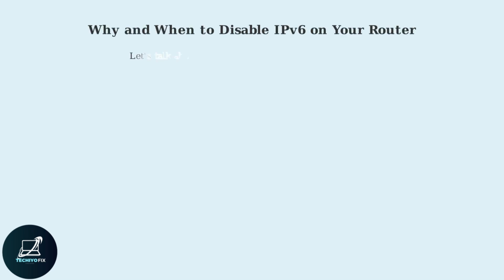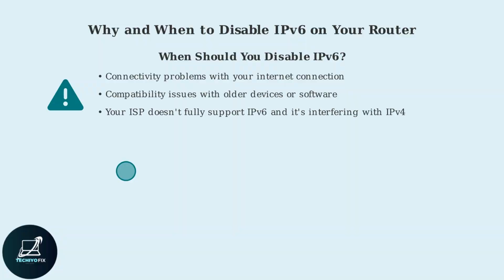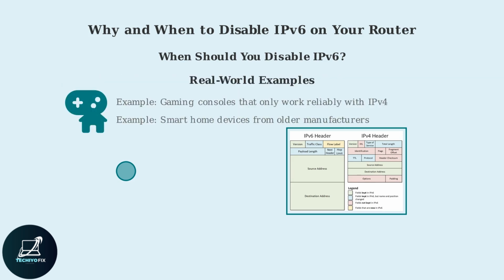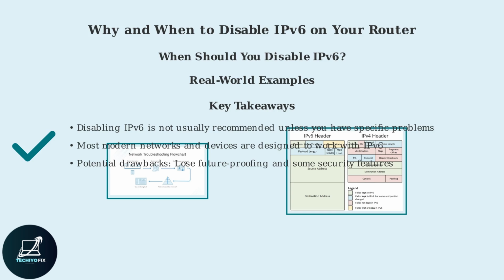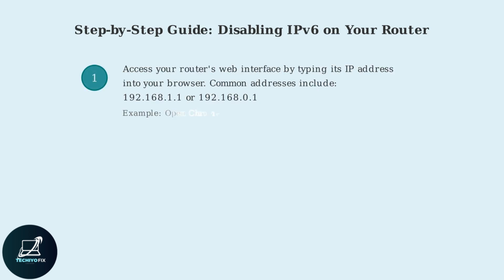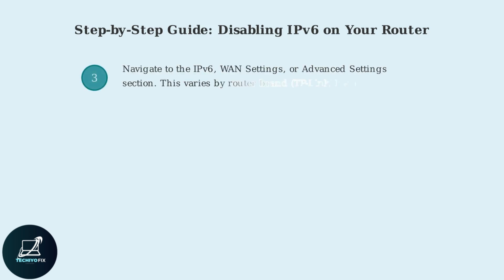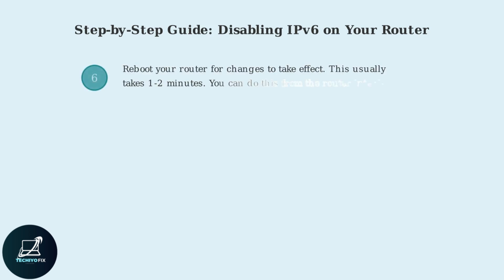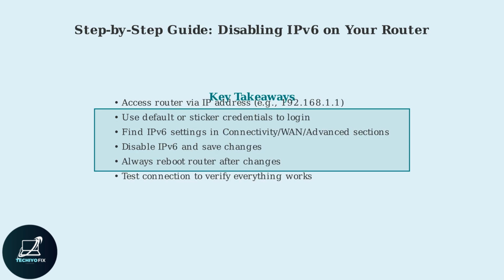“How to Disable IPv6 on Router – Quick & Easy Step-by-Step Guide” ✅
Need to turn off IPv6 on your router? This quick and easy step-by-step guide shows you exactly how to disable IPv6 on most routers for better stability, smoother gaming, and improved device compatibility. Whether you're fixing connection drops, latency issues, or network conflicts, this method gives you a clean and reliable setup in minutes.

how to disable ipv6 | how to disable ipv6 on router | how to disable ipv6 on router ps5

Techyiofix is the home of technology-based how-to's, guides & tips.